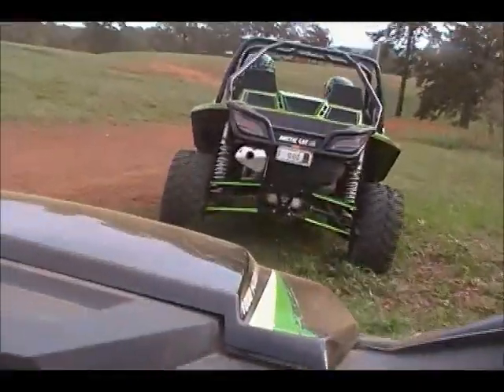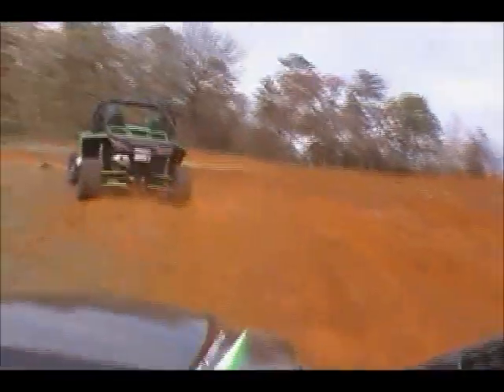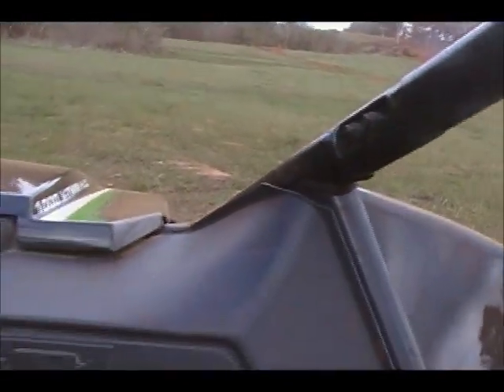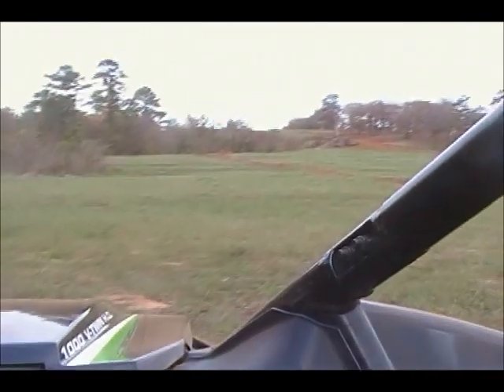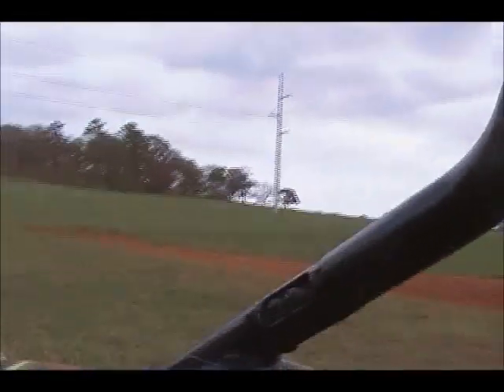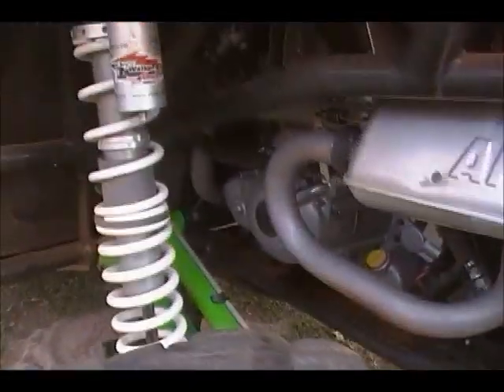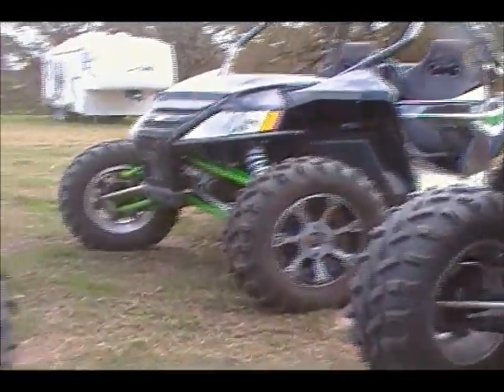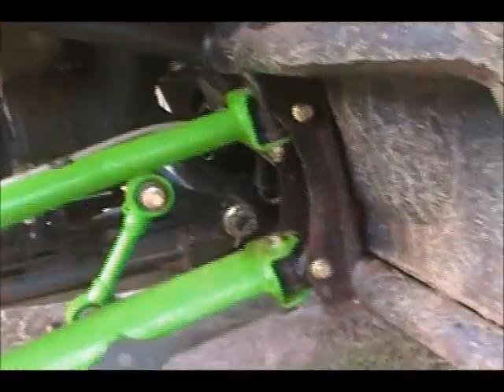2012 Arctic Cat Wildcat at Mud Creek in Jacksonville, Texas! Part 2!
On the second lap, the sales reps let us drive to get a feel for how the bike handles.  The power steering is great, and the ride was smooth, not that you could tell from the video.  I do like that they moved the radiator to the back of the bike, however I think they should've moved the oil cooler as well.  They did move the dipstick to an easily accessible area, on the XTZ you have to take off the seat and unscrew about 8 or 10 screws just to check the oil.